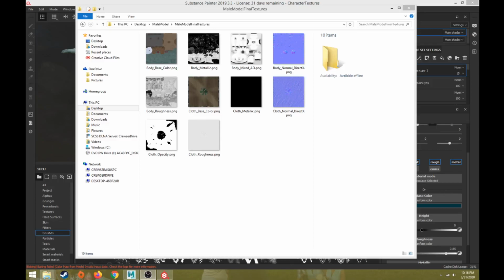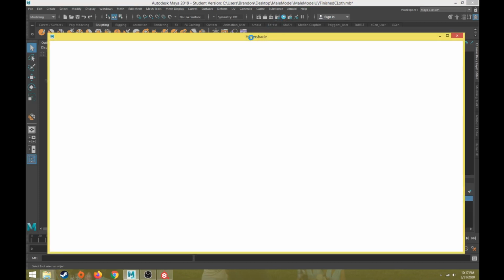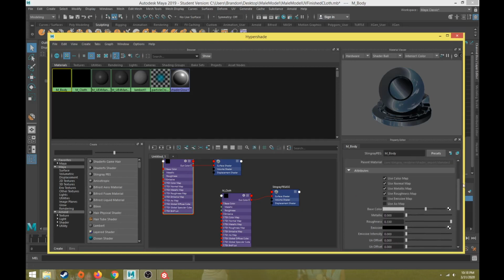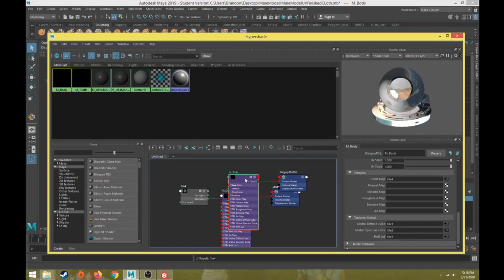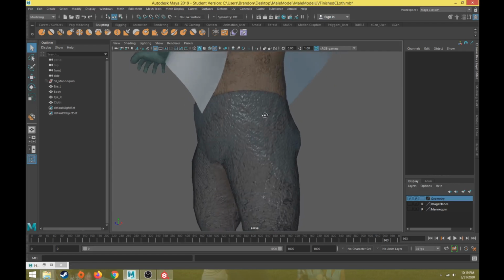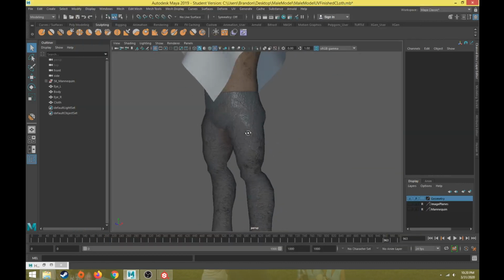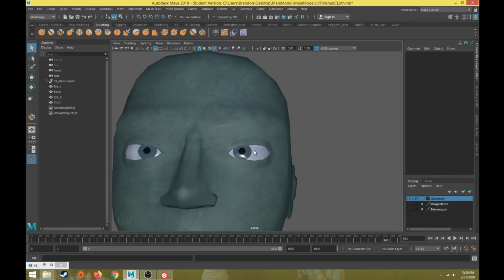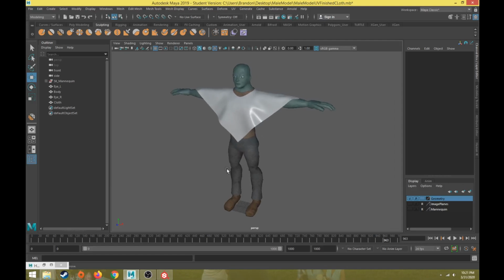Character Texture Creation Part 10 Apply Textures In Maya